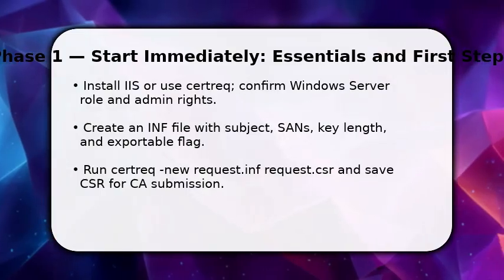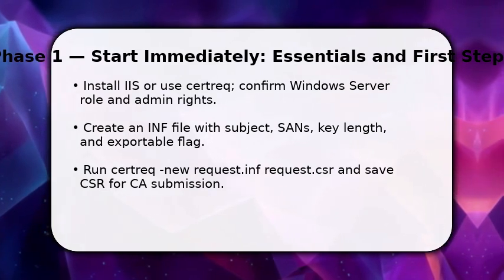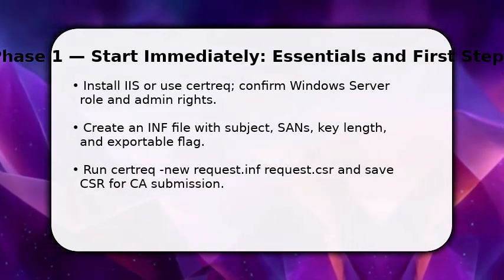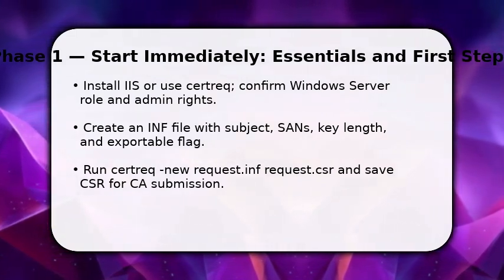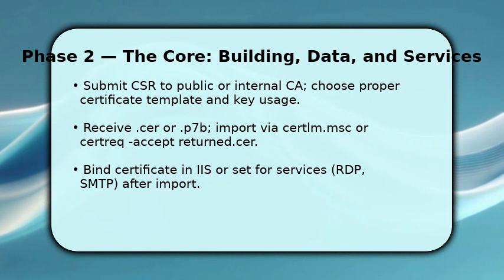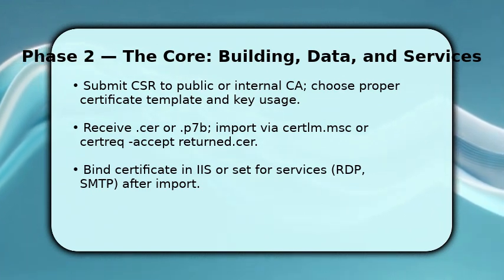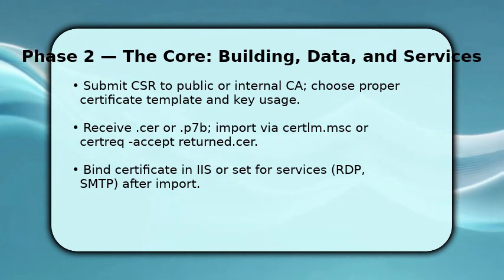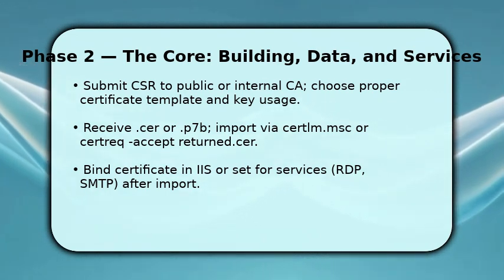How to Generate Ssl Certificate Windows Server - Step by Step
How to Generate Ssl Certificate Windows Server - Step by Step | 🔒 Surfshark VPN Deal — Stay private and secure. $1.99/mo + 3 Months Free ▸

Learn the step-by extricate process of generating an SSL certificate for your Windows Server with our comprehensive guide. From understanding prerequisites to installation and verification, this video will walk you through each phase ensuring a secure online presence.

SSL Certificate, Windows Server Security, Generate SSL, Installation Guide, Online Presence Protection, Certificate Authority, Digital Signature Verification, HTTPS Configuration, Server Encryption, Network Security Basics